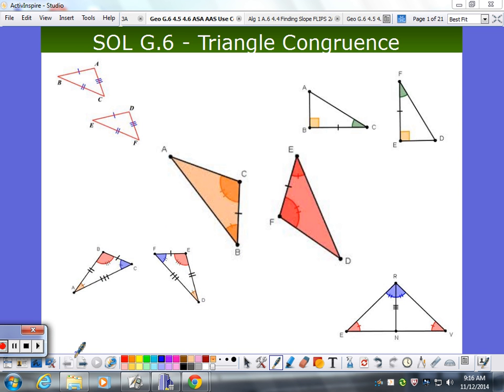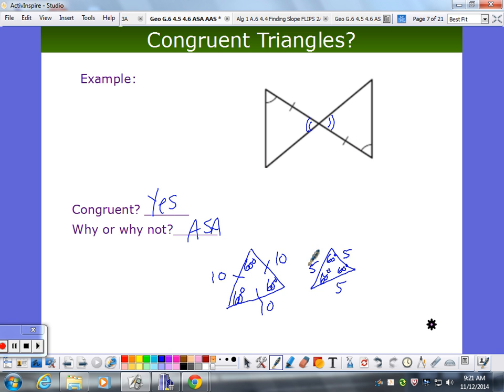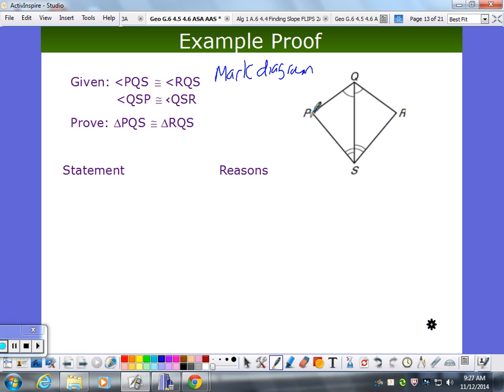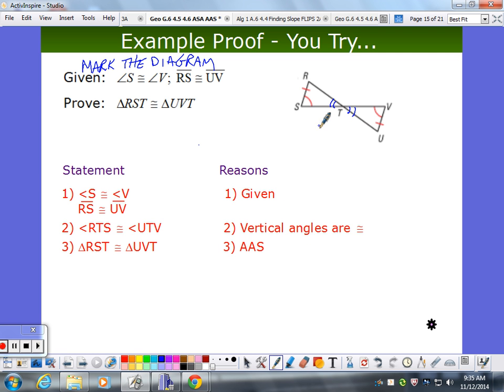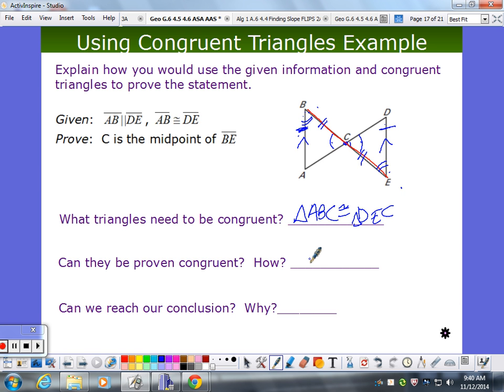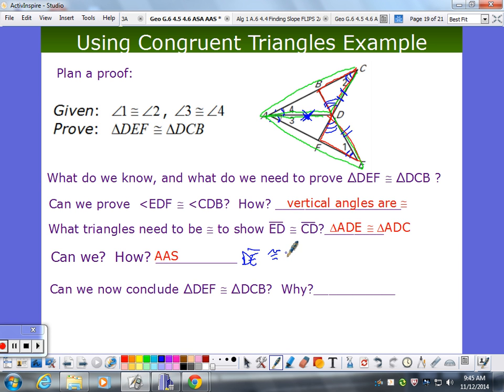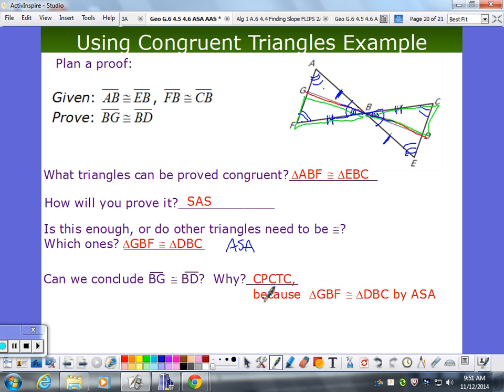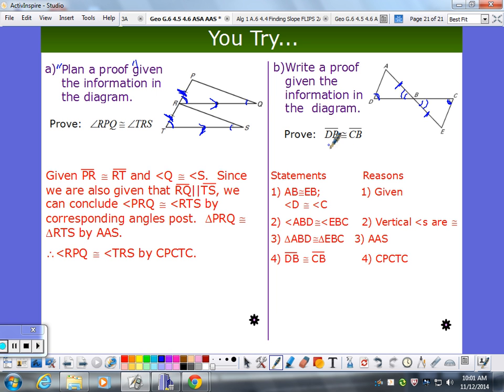Triangle Congruence: ASA, AAS, and CPCTC